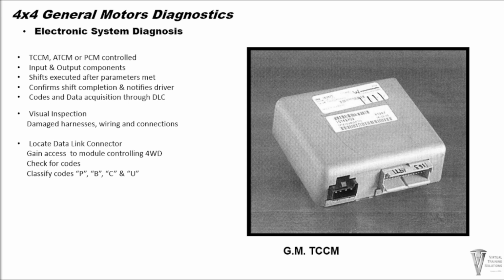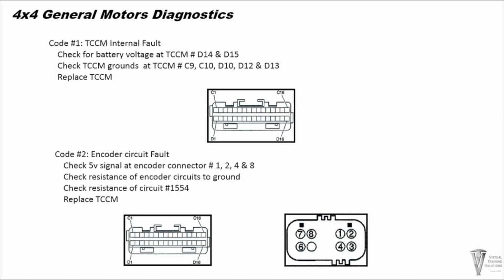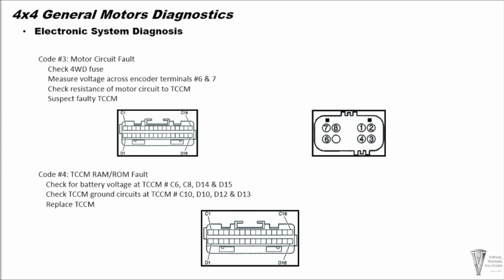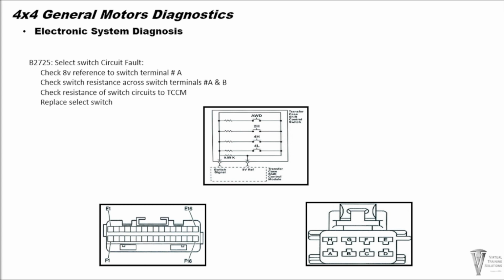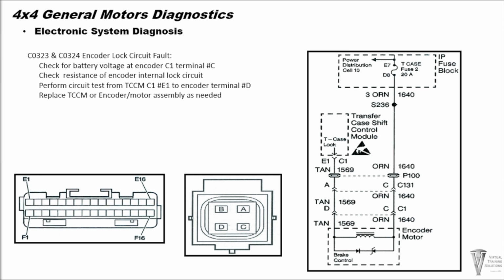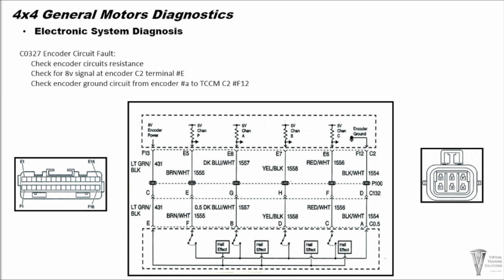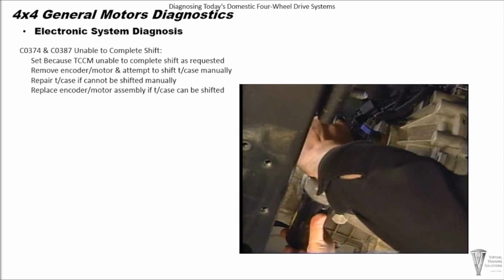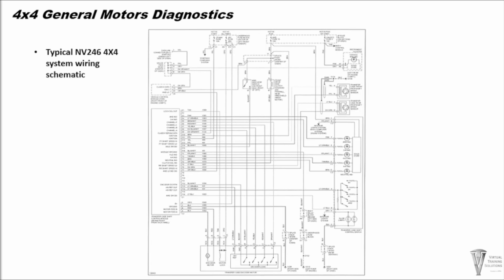05 vts ph 4x4 gm diagnostics